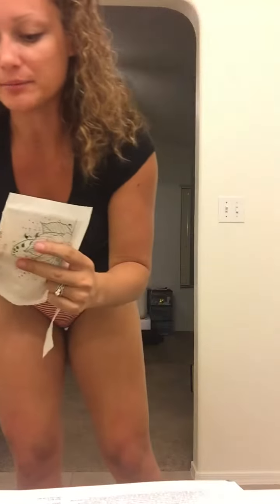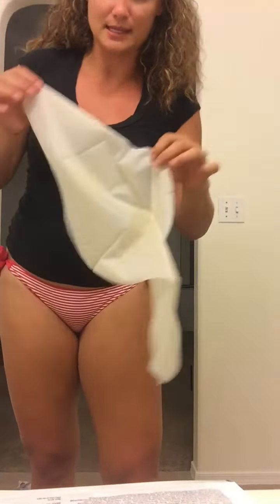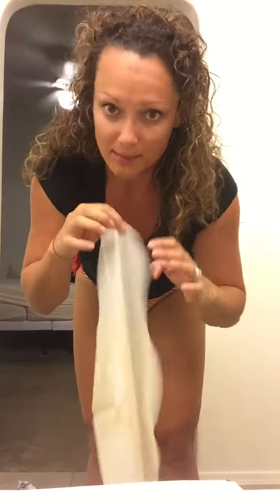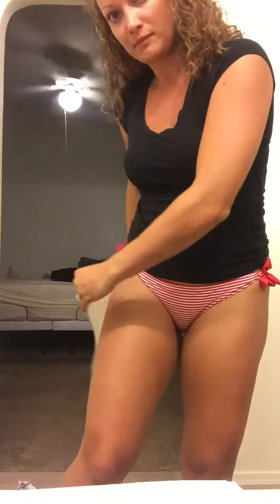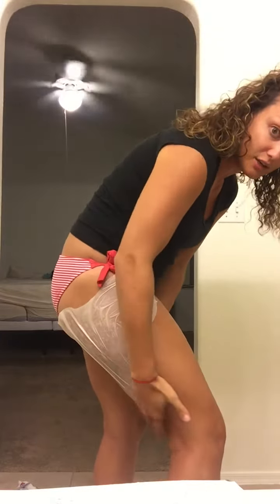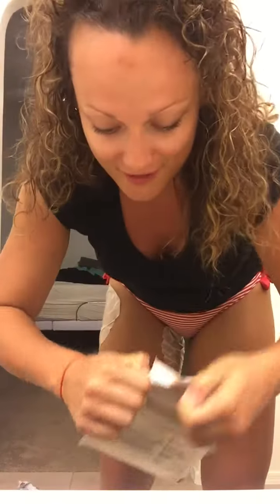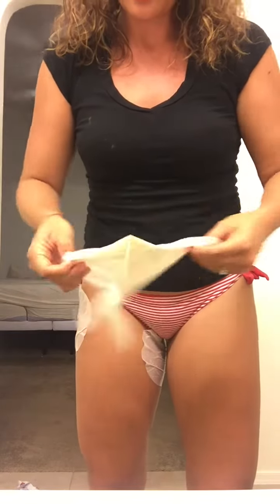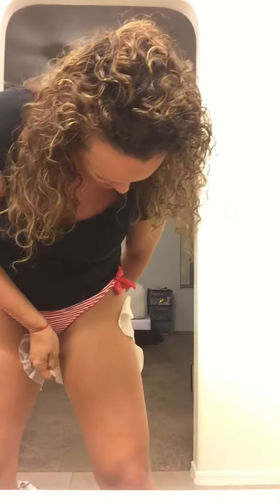How to Wrap Your Legs and Butt